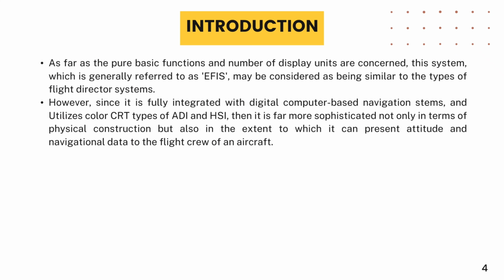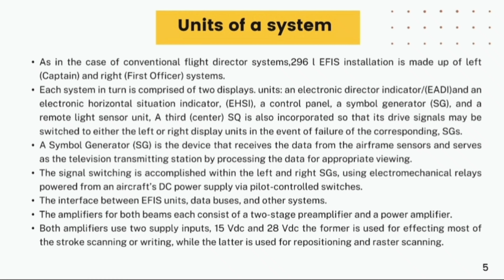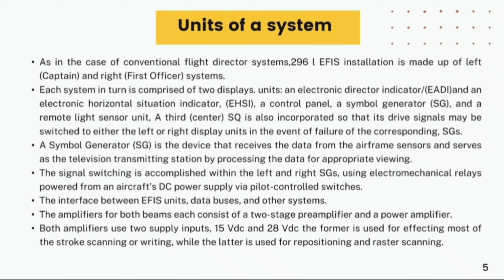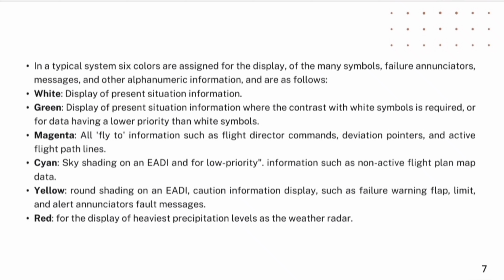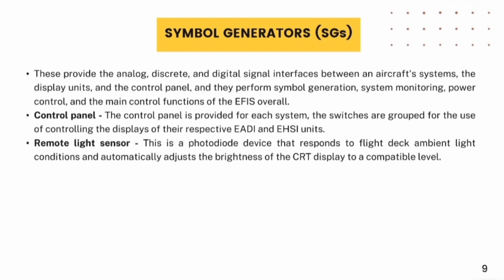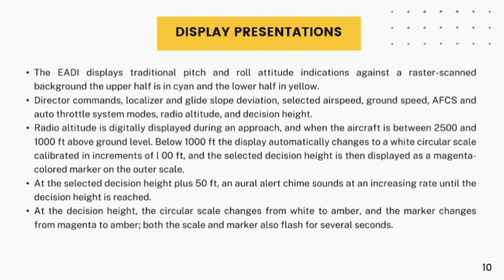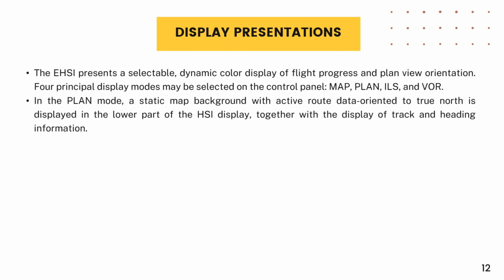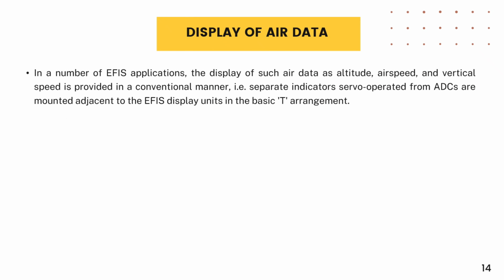AVIONICS - ELECTRONIC FLIGHT INSTRUMENT SYSTEM | IS 5 | MARS Exploration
Hello viewers, this is a video on the Electronic flight instrument systems. It is a part of the internship program provided by MARS Exploration for the subject of AVIONICS.